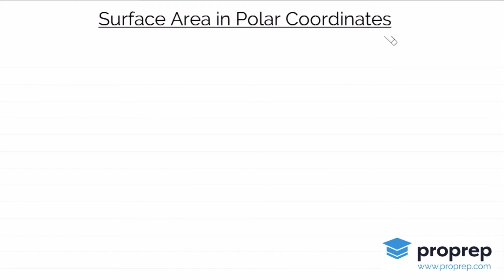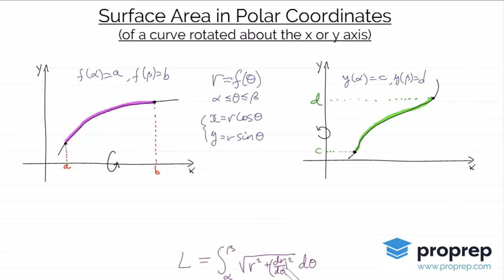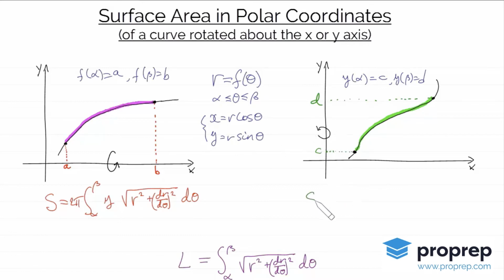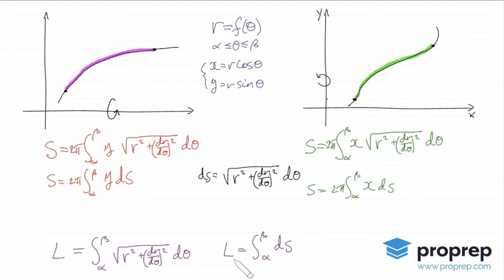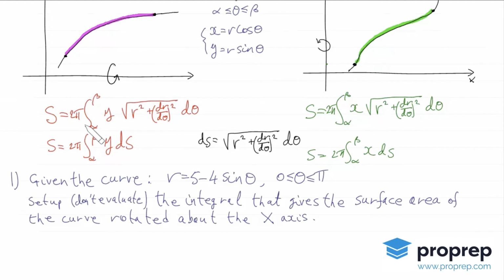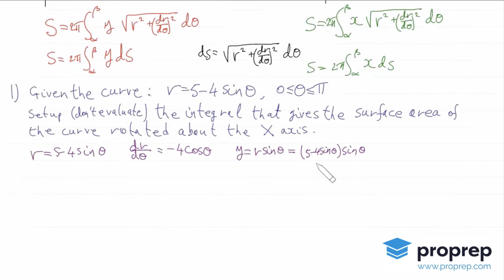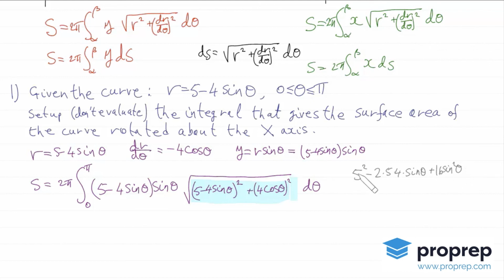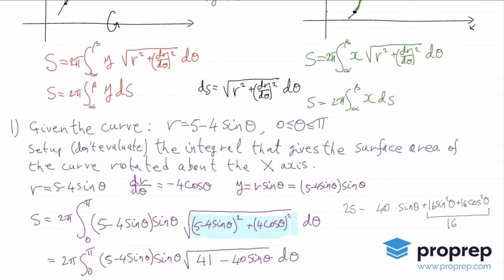Surface Area in Polar Coordinates - Explained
We're continuing with polar coordinates. And this time surface area, but not surface area in general, just with rotating a curve about the X or Y axis. I borrowed the diagram from Parametric and I'm going to modify it to work for polar coordinates, which is a little bit similar to Parametric instead of T. We're going to Theta. The setup will be that will be given R as a function of theta.